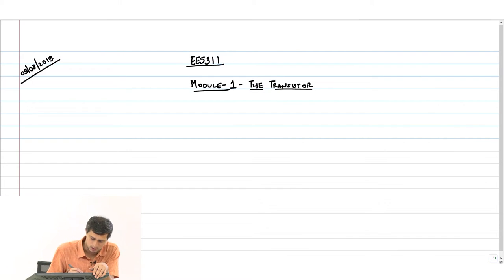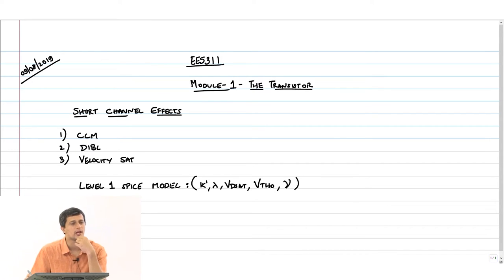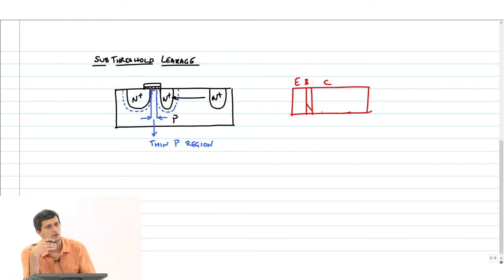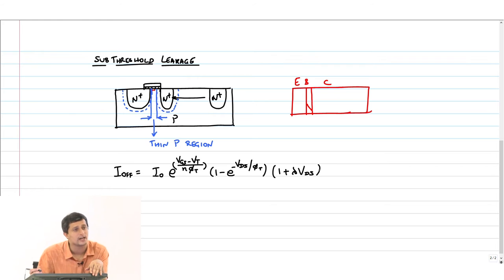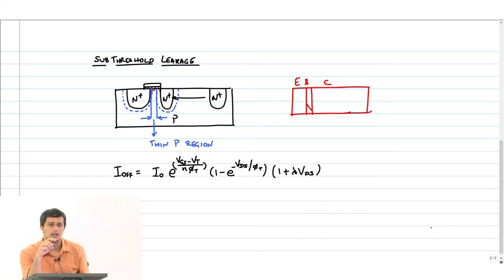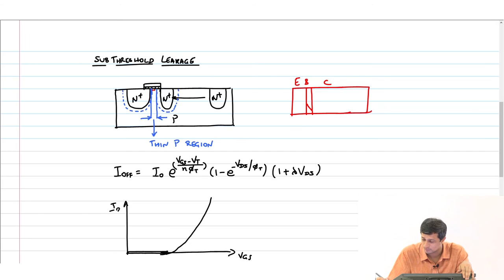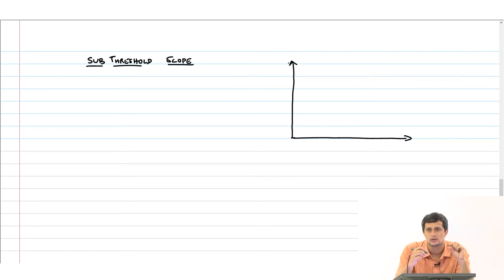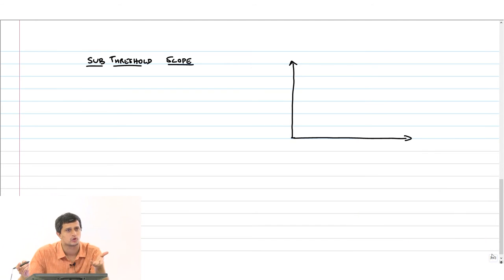Transistor - 8 - Sub-Threshold Leakage